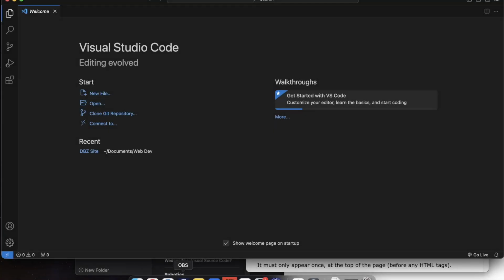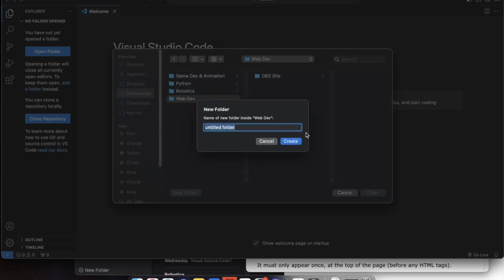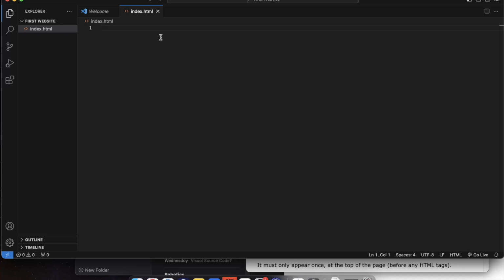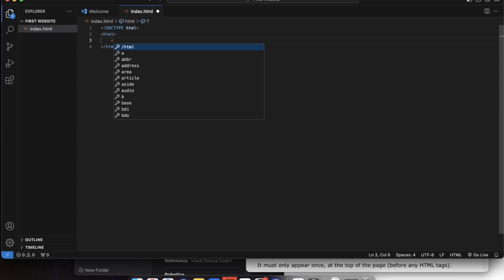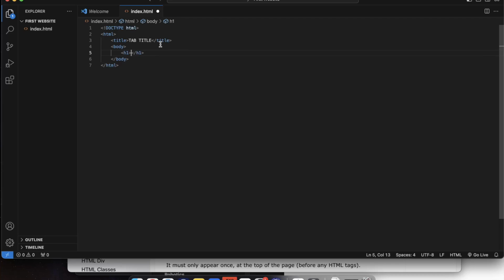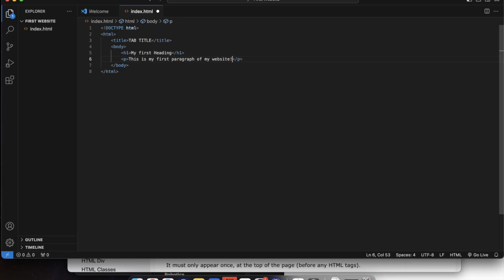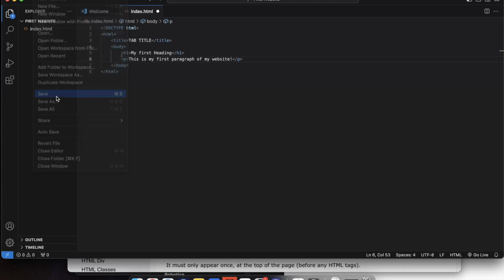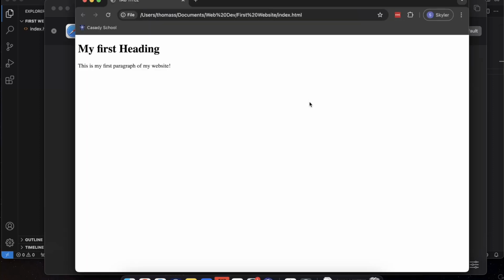Web Development 2 - HTML Basics